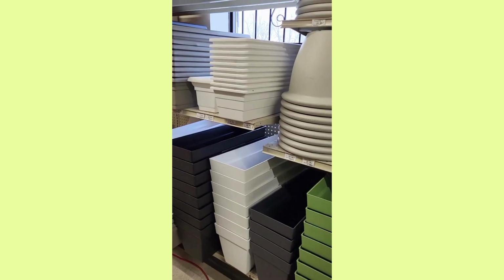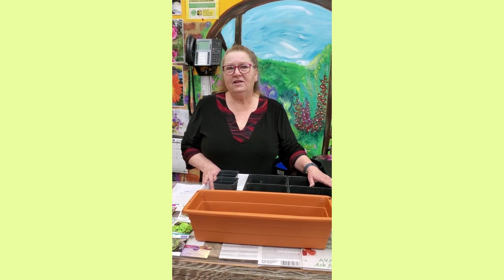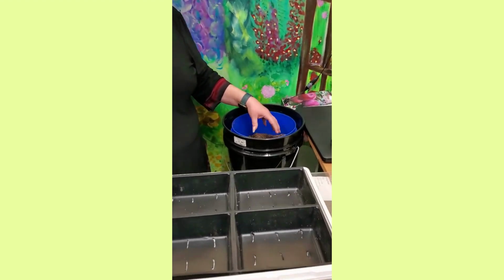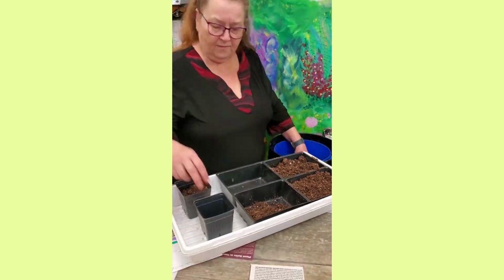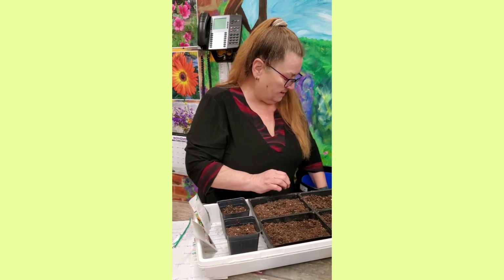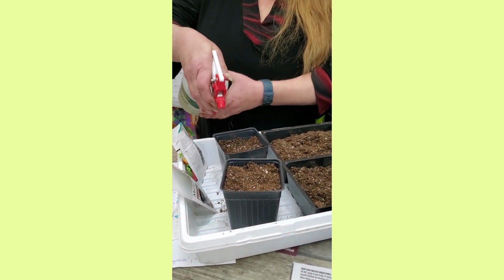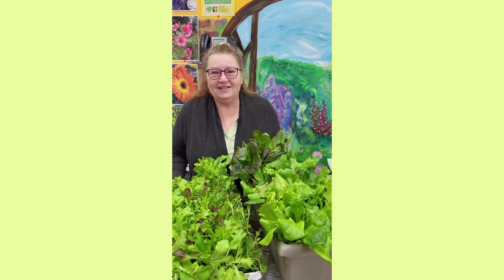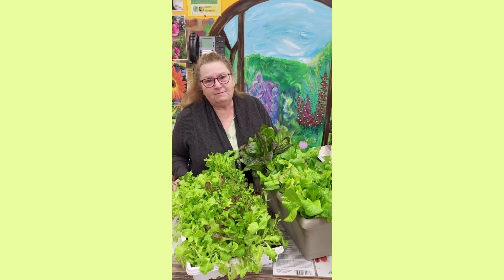Growing Lettuce with an Early's Expert. FULL VIDEO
From seed selection, planting, and lighting our expert Phyllis talks you through the steps of planting lettuce indoors.

Step 1: Choose your pot. Starting in smaller trays may be easier, but for head lettuce a taller pot may be required later for transplanting.

Step 2: Choose your lettuce seed, make sure you choose a variety that suits your growing space. Make sure to continually plant to have a constant supply of fresh lettuce available at all times.

Step 3: Fill your pots with a moistened soil mix (enough moisture that the soil clumps and sticks).

Step 4: Plant your seeds evenly in the pot.

Step 4: Cover the seeds with a light sprinkle of soil.

Step 5: Mist (do not soak) your soil. Over & underwatering of seeds can kill germinating seeds.

Step 6: Make sure to cover your tray or pot with a humidity dome or lid to retain humidity. A dome with vents can allow for adjustment of moisture.

Step 7: Add to your lights and monitor frequently for moisture level. Once the seeds are up, you may be able to remove the humidity dome and fertilize to maintain flavour.